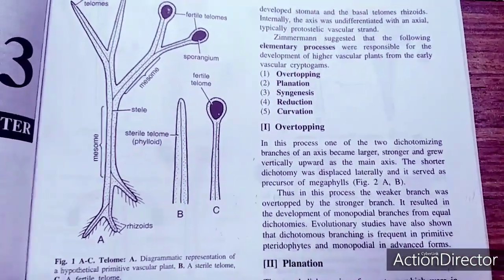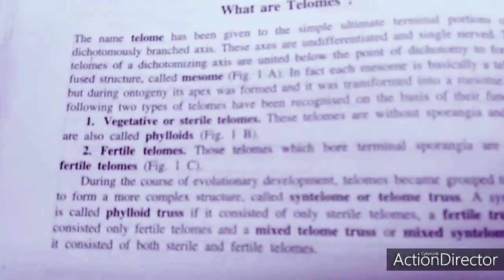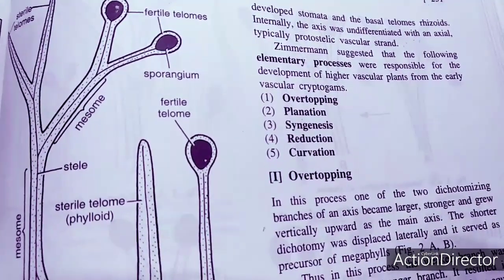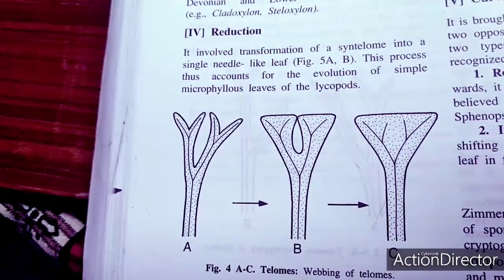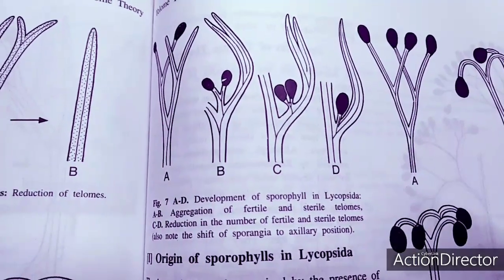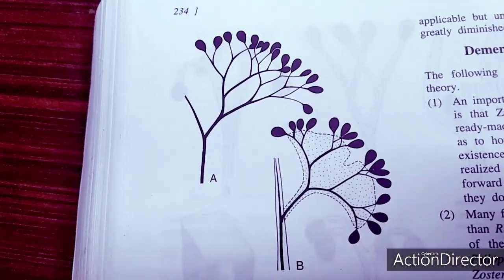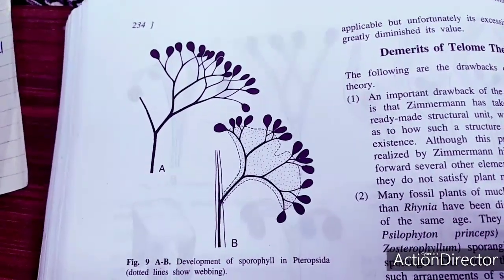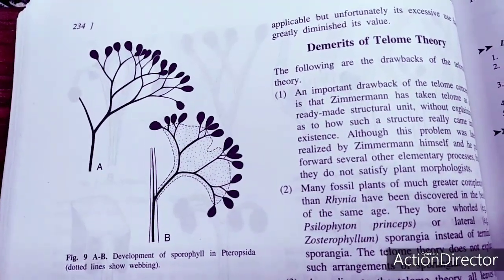Telome theory by dr Lalit tewari